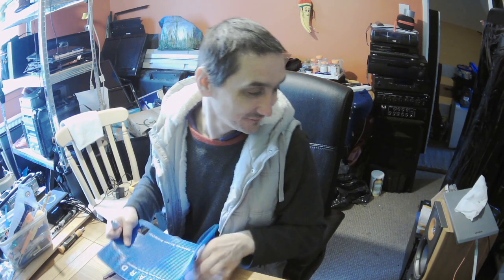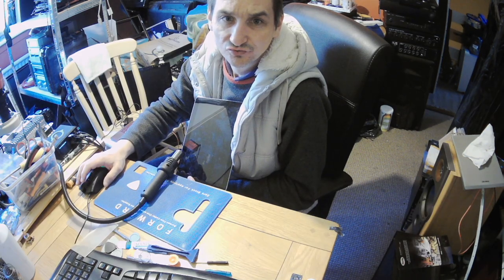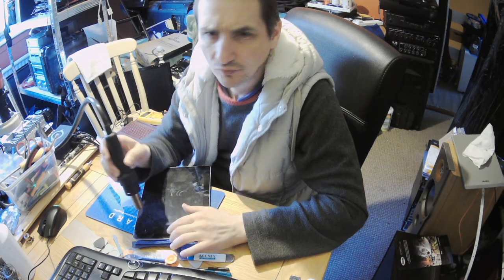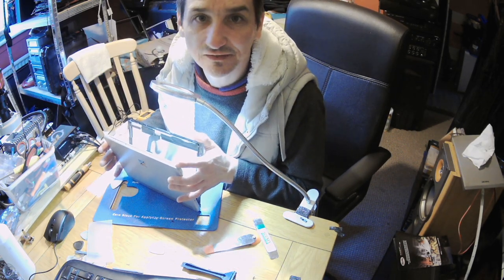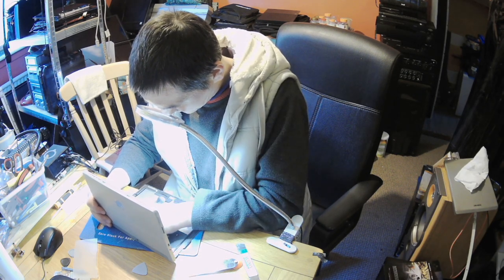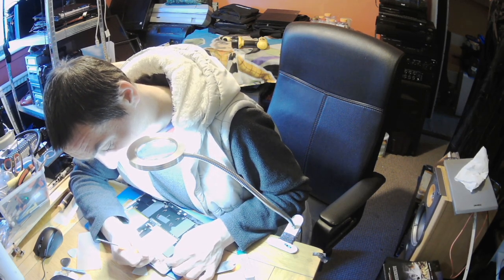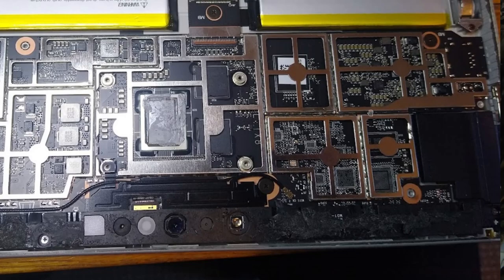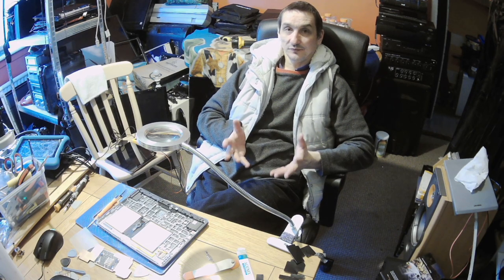#27 Microsoft Surface - no bootable device, let's check what drive is there and can I fix it